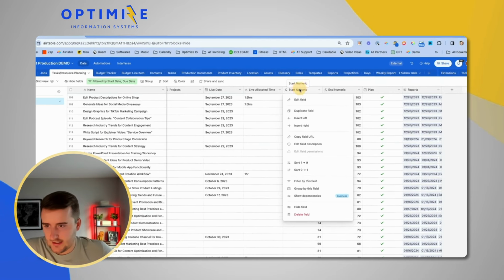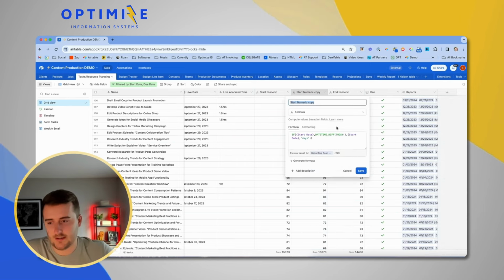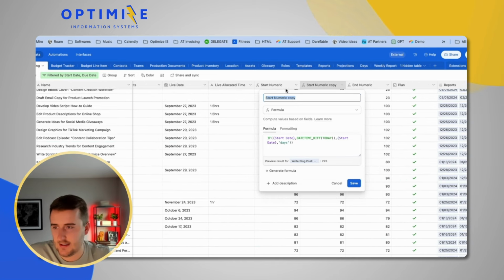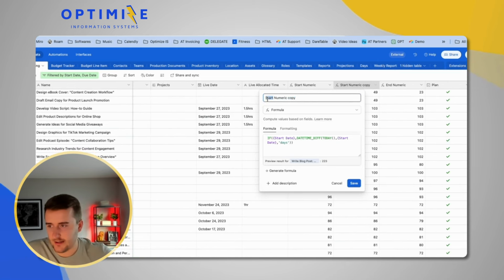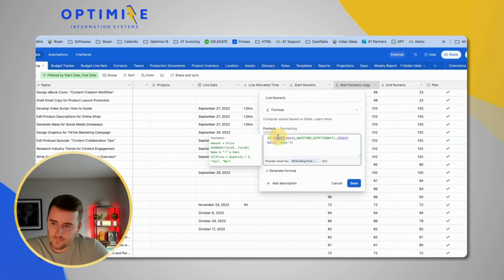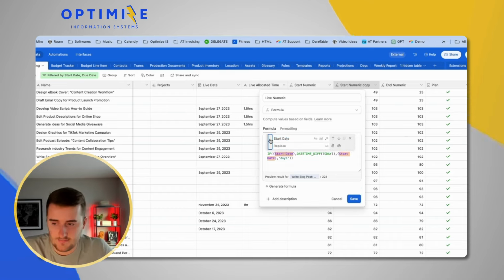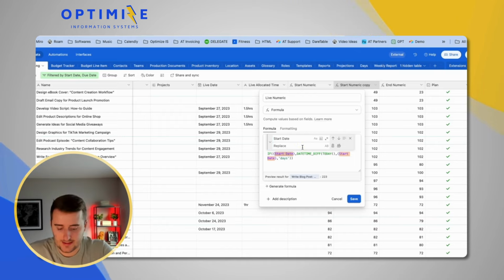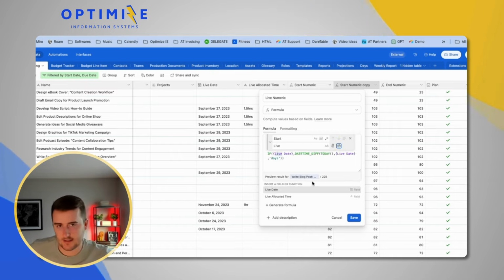Airtable Formulas - Tips for Creating and Editing Airtable Formulas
Unlock the full potential of Airtable formulas with this insightful tutorial! In this video, we show essential tips and techniques for creating and editing Airtable formulas with ease. Join us as we explore how to leverage the native Airtable formula editor features, including using find and replace functionality when editing or duplicating formulas. Whether you're a beginner or an experienced user, this tutorial provides valuable insights to improve your formula editing workflow in Airtable. Streamline your formula creation process and boost your productivity with these tips!